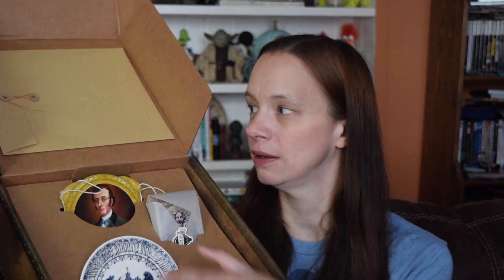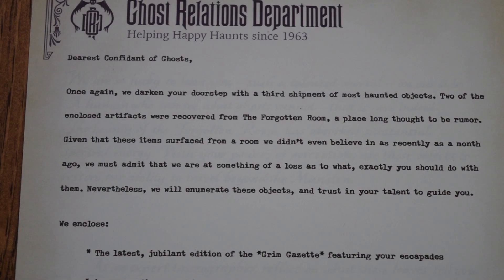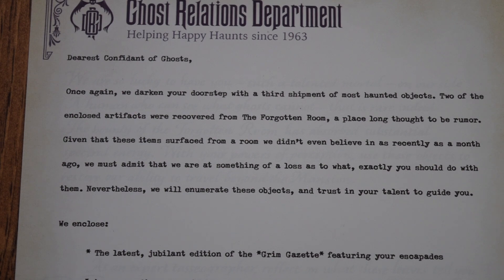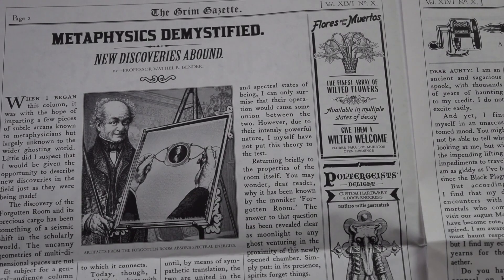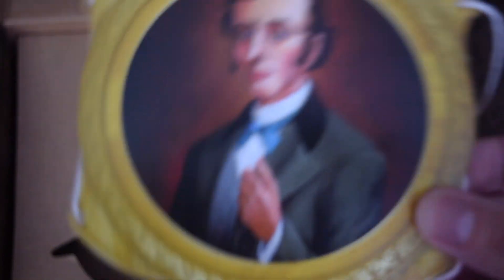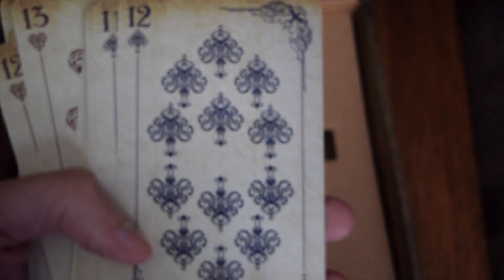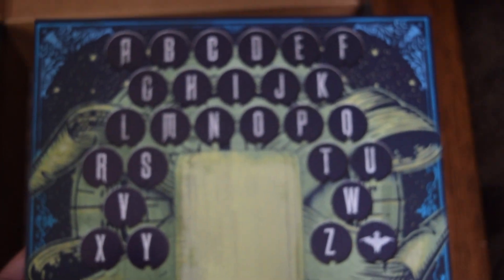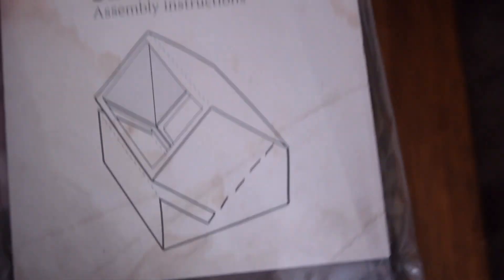Disney's Haunted Mansion Box #3 Unboxing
We will explore the contents of box #3 in Disney's Haunted Mansion Subscription Box Series

Hi Everyone! My name is Shelby and I love helping people make the most out of their trip to Walt Disney World. Let me help you turn your fantasy Disney vacation into a Dream Come True!  I am a travel agent with Fairy Tale Concierge, an Earmarked Agency that specializes in all vacations DISNEY.

My services are FREE, when you book your Disney vacation with me!

I provide arrangements such as:

*Disney transportation
*Hotel Reservations
*Park Tickets Purchases
*Dining Recommendations & Reservations
*Fastpass Recommendations & Reservations
*Day by Day Itineraries(so minimal waiting in line)
*Disney Cruise excursion recommendations & reservations

Shelby Frick
Fairy Tale Concierge, Travel Agent

PODCAST | MouseLife Podcast—iTunes